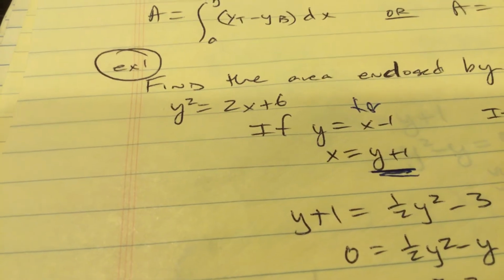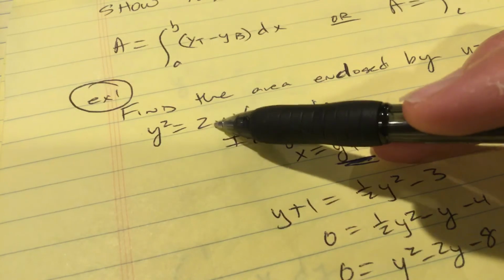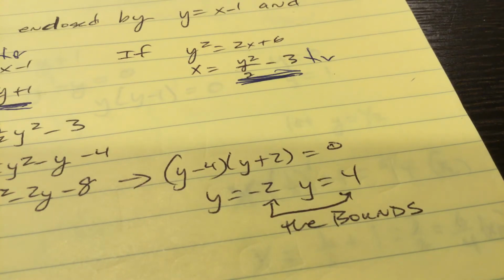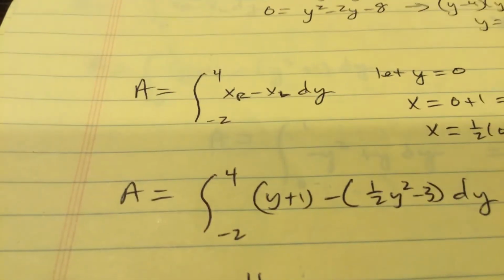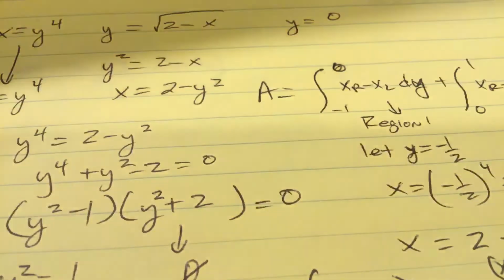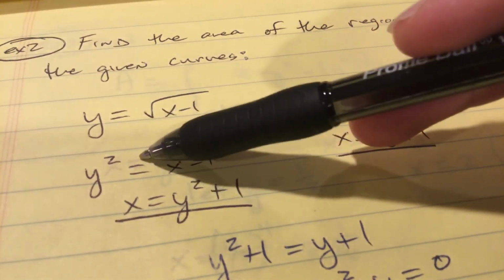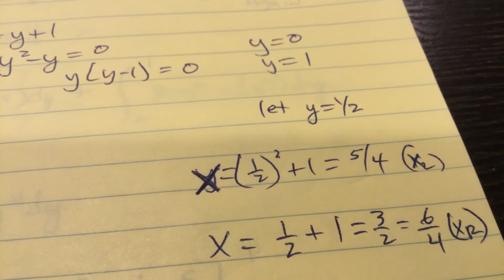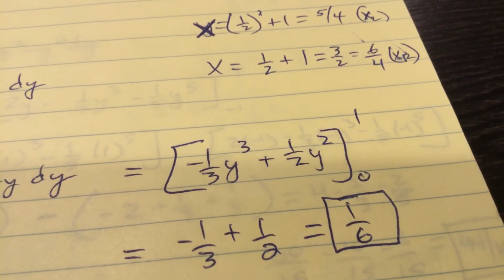Calculus Sect 6.1 Notes Video Day 3